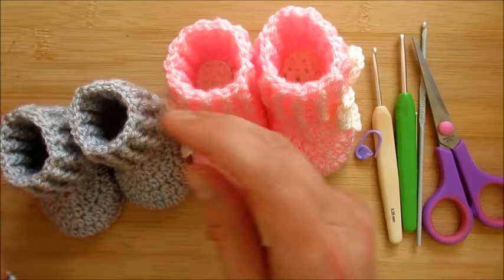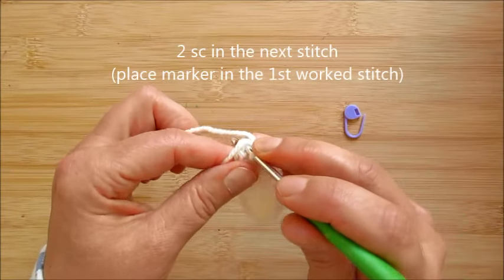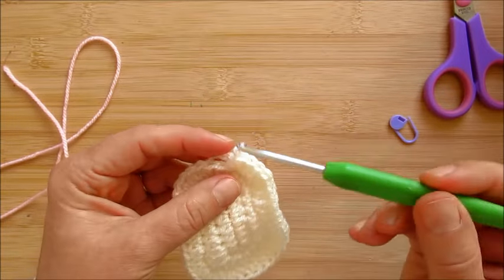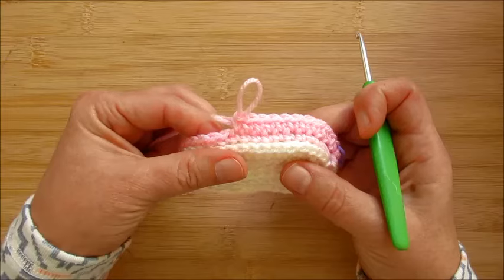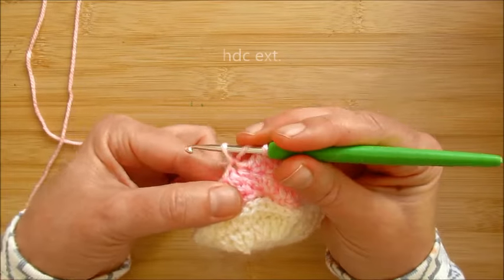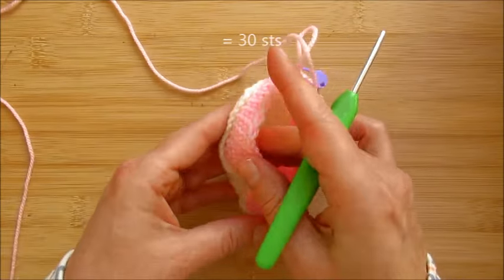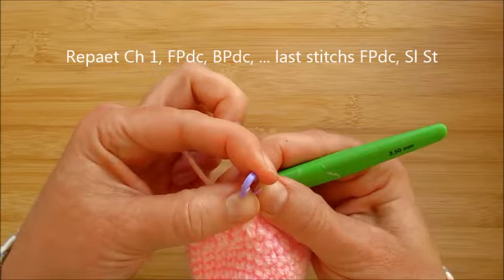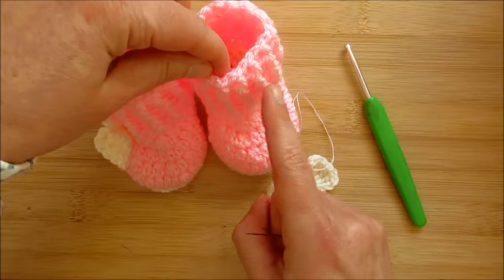Crochet baby booties tutorial newborn 0-3 months 0-6 months © Designed by Happy Crochet Club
Double knit yarn or light worsted yarn #3
Baby booties 0-3 months and 3-6 months.

DESIGNED by Happy Crochet Club.
Crochet Baby booties/ socks Newborn, 0-3 months, 0-6 months. Crochet for baby girl or baby boy booties. All other baby crochet patterns you can find on the playlist baby. (Mittens, hats, and baby shoes).  Note: after sole made 3rd round last stitch Sl St and change color, I made sc by with small mistake you have to make Sl St.
Botines a crochet para bebe punto elástico. Botinhas de bebé. Babyschuhe. Dicionário de Crochê.

ESPAÑOL - INGLÉS  puntos

Ch - Cadena
Stitches - Punto
Triple - Punto alto doble
Between - Entre
Back loop(s) - Anillos a la detrás del trabajo
Pattern - Patrón
Repeat - Se repiten
Round - Ronda
Row - Vuelta
Right side - Lado derecho
2 Together - Se juntan 2 puntos
Space - Espacio
Extended (ext.) - extendido

PORTUGUÊS / INGLÊS

chain stitch  = (Ch ) - Ponto correntinha =(corr.)
front post double crochet=(FPdc) - Ponto alto em relevo pela frente
back post double crochet = (BPdc) - Ponto alto em relevo por trás
stitch = ( st ) - Ponto = ( pt)
Pattern - Receita, padrão, gráfico
Together - juntos
triple treble crochet =   ( tr tr ) - Ponto alto quadruplo=  (paq)
Extended (ext.) - estendido

U.S - RUSSIAN
ch – chain – воздушная петля
BP dc – back post dc – столбик с накидом провязанный снизу
FP dc – front post dc – столбик с накидом провязанный сверху
back loop only – только изнаночная петля
sl st – slip stitch – полустолбик без накида ( soadinits pervuju i poslednuyu petlu)
st(s) – stitch(es) – петля(и)
sc – single crochet – столбик без накида
dc – double crochet – столбик с накидом
repeat – повторять, раппорт
together – провязать вместе
Do not count 1st join stitch - Nenada shcitats pervaju petlu kogda vi schetayem po krugu.

Crochet socks booties in different languages:
German - Socken häkeln
Italian -Calzini all'uncinetto
Portuguese -Meias de crochê
Romanian - Șosete croșetate
Spanish -calcetines de ganchillo
Swedish - virka strumpor
Indonesian - merenda
Turkish - tığ çorap
Ukrainian -в'язання шкарпеток
Polish - szydełkowe skarpety
Norwegian - heklet sokker
Dutch -Socken häkeln
Danish - hæklede sokker
Arabic - الجوارب الكروشيه